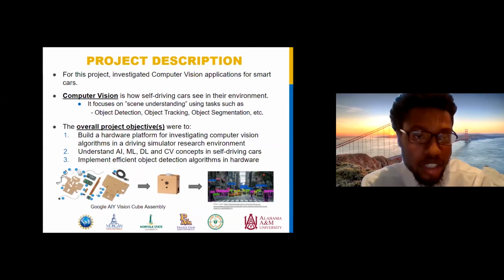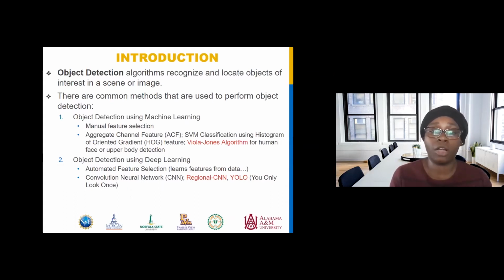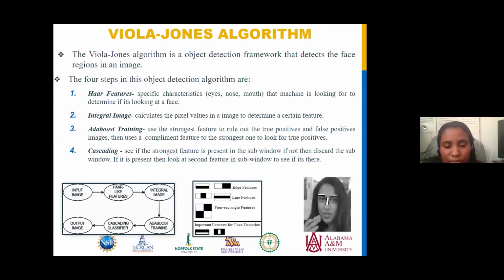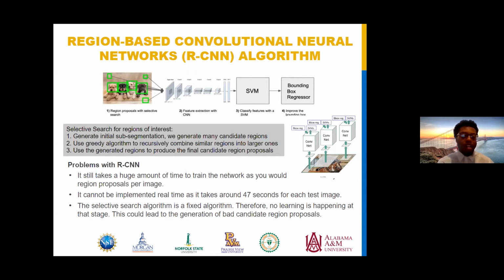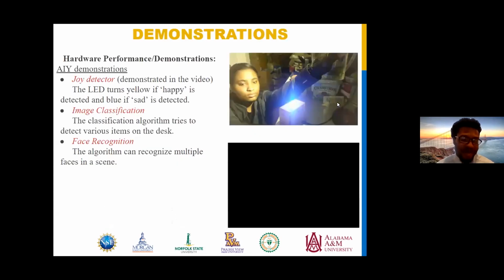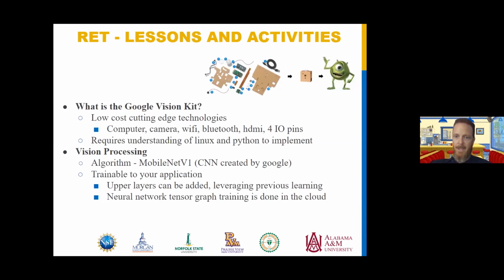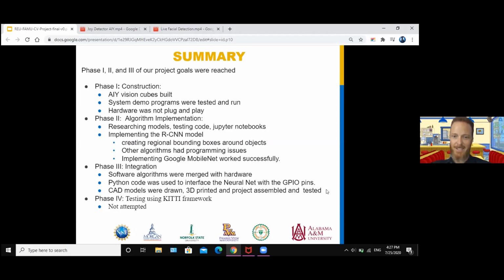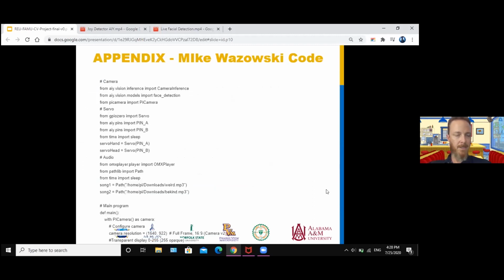Hardware Implementation of Computer Vision Algorithms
Artificial intelligence (AI) is transforming various industries, such as transportation, healthcare and education at an alarming rate. For example, in healthcare, AI is used to provide more accurate medical diagnoses for patients; in planning a treatment protocol based on data-driven approaches and in drug discovery applications. The transportation industry uses AI in the design, implementation and testing of autonomous vehicles. It can also be used to track cargo in trucks using automated tracking services. AI is used in retail industry for optimizing supply chain routing and improved customer experiences. Additionally, in finance, AI can be used to monitor fraud detection, and to mitigate financial risks. The government uses AI to design and plan smart city infrastructures, in cyber security applications to protect citizens and even in educational applications with the use of adaptive learning systems. Since AI is making an impact on nearly every aspect of society it is important for productive citizens to have a working knowledge of AI theory and implementation.

This project will explore the foundations of artificial intelligence and provide participants with an introduction to the practical implementation of artificial intelligence algorithms used in computer vision, machine learning, deep learning and/or natural language processing applications.

This research was conducted at the Florida A&M University host site during the Summer 2020 session of the Smart City Research Experience for Students and Teachers program, which is sponsored by the National Science Foundation, Award No. 1849454